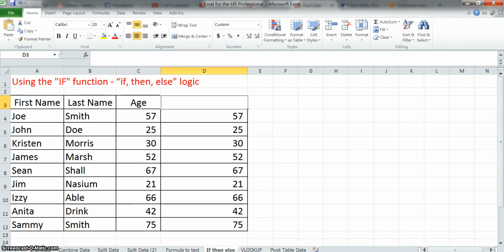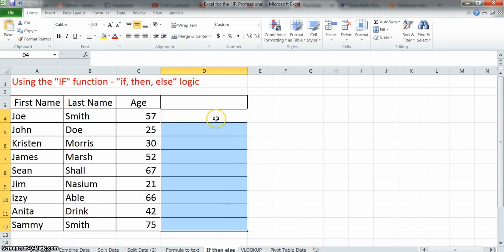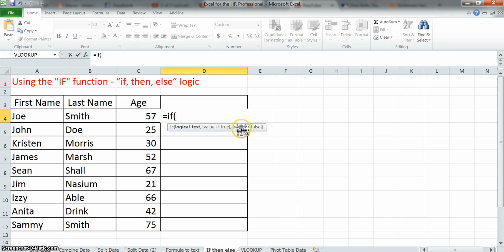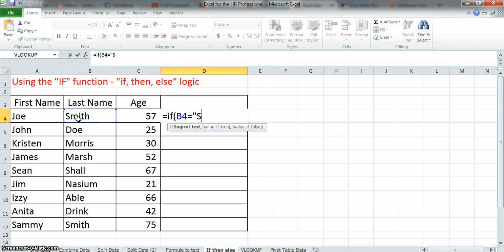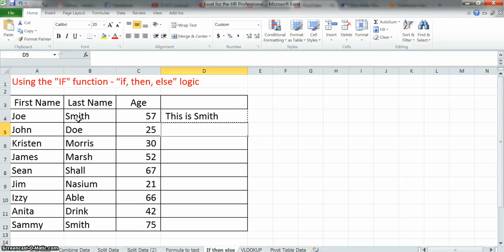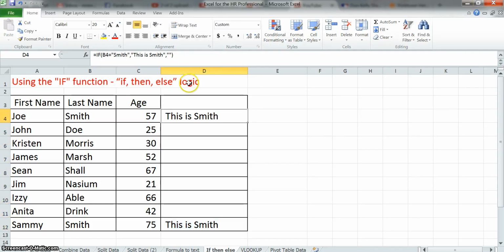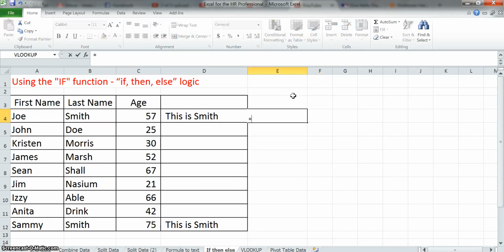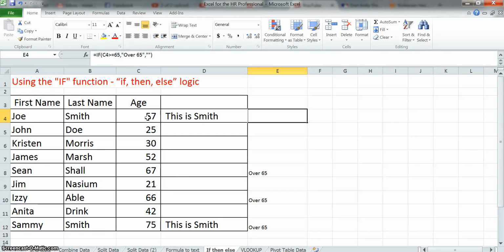IF Function in Excel